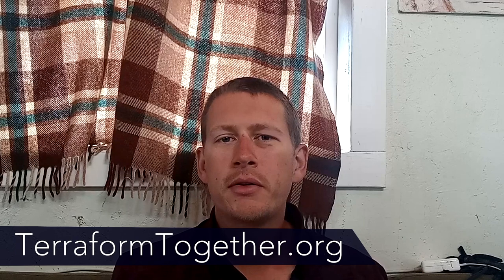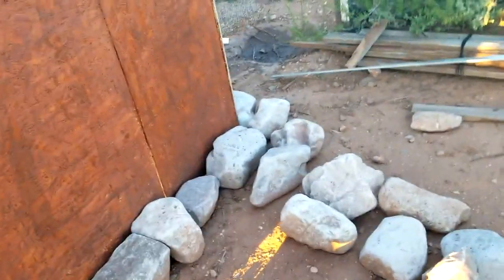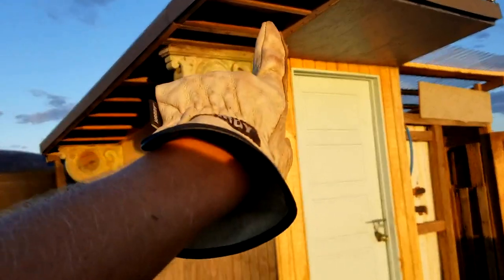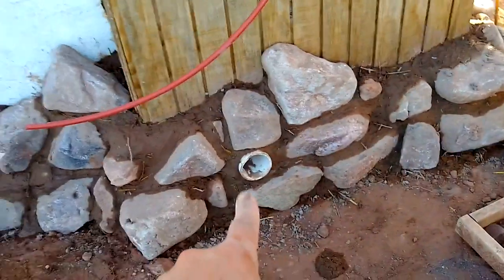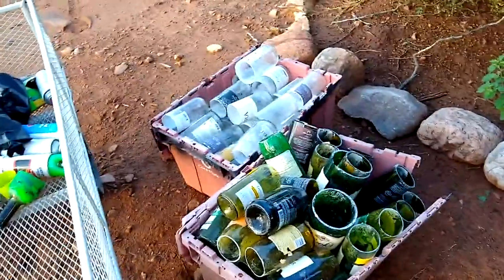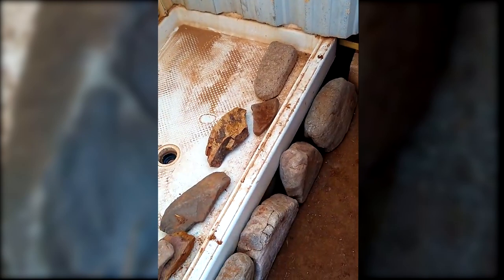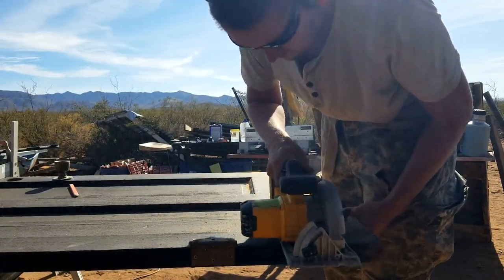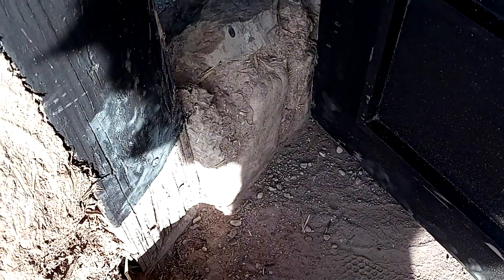Building an artistic light up shed from MUD & TRASH | Off-Grid Pump House Ep 2 | Terraform Together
A trend we have learned moving off-grid is that it is important to "just get something up" then "harden up" the structure later once you are out of survival mode. This pump house series has been a great example of how we took scrap wood, screws, metal, and trash materials to get something functional. Then as the years go on we make it weather resistant and beautiful using the natural building materials on our property.

If you're interested in building with us, please check out
As of the airing of this video we are recruiting for our Summer 2022 class.

We are a 501C3 non-profit and your support goes to help run our eco-residency program where we teach others to live off-grid and live more sustainably.

We are @TerraformTogether on Facebook and Instagram. Those are great places to follow if you want to see our current projects.